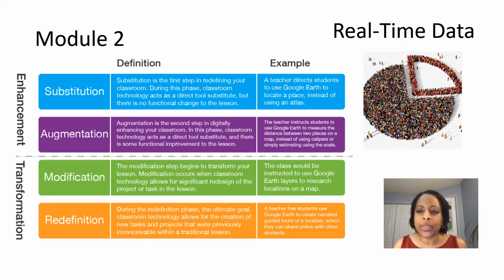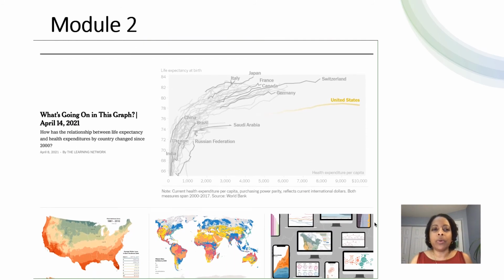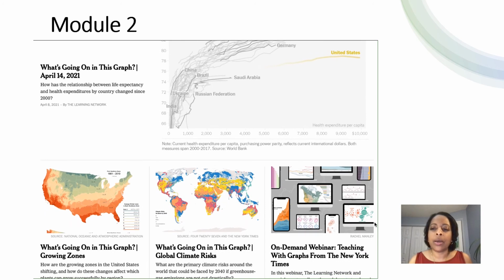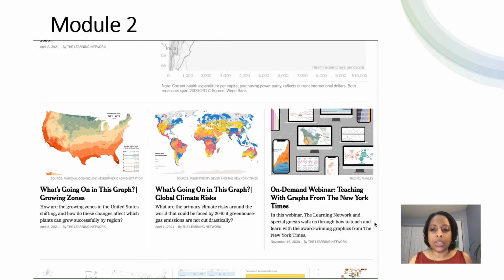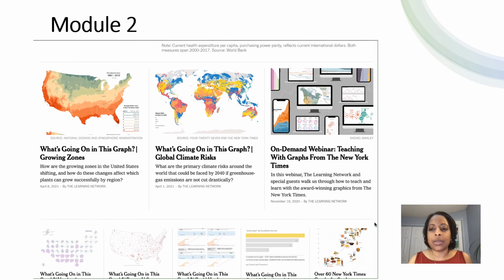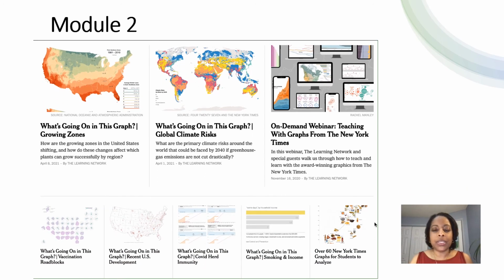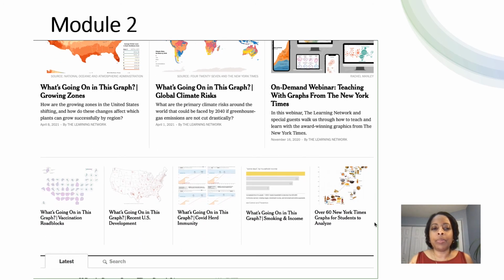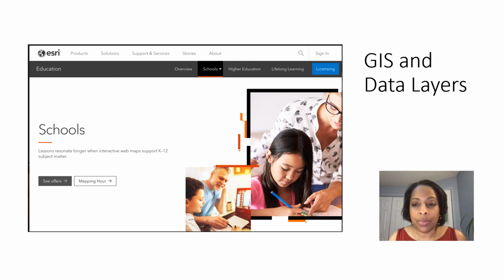ITL 508 Module 2 Data Lesson Assignment Overview